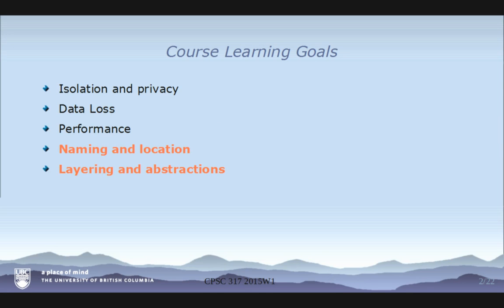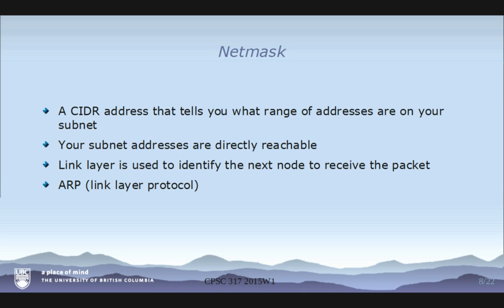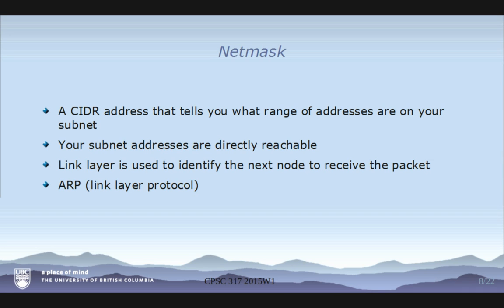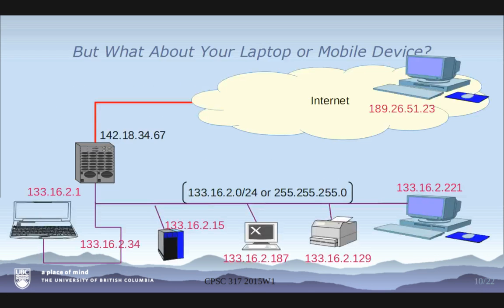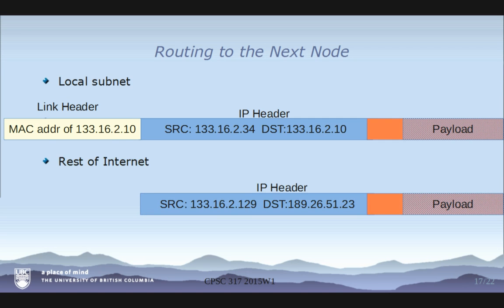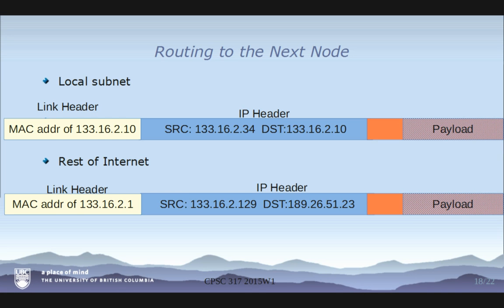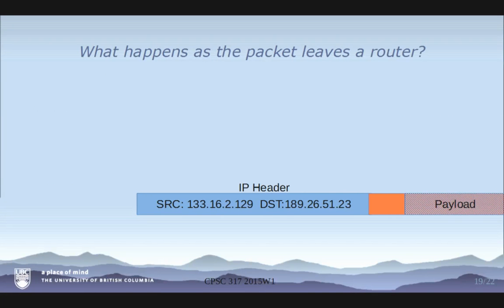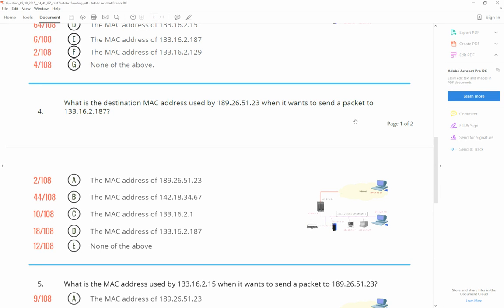cpsc317 20151005 140001